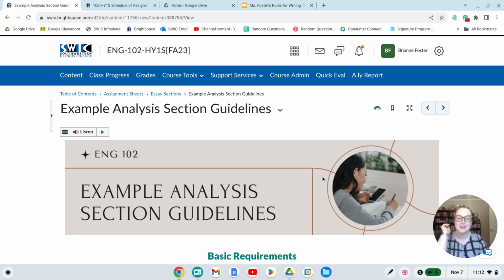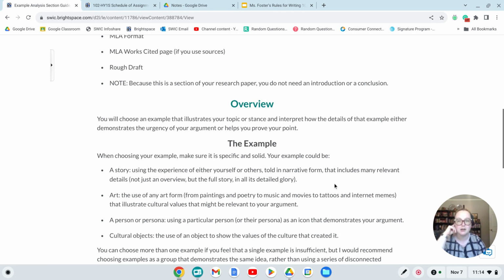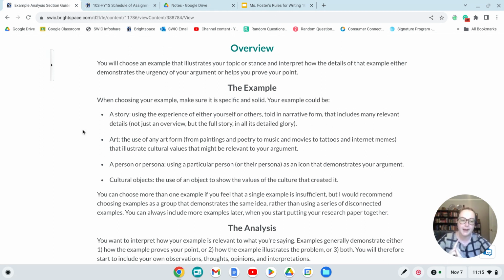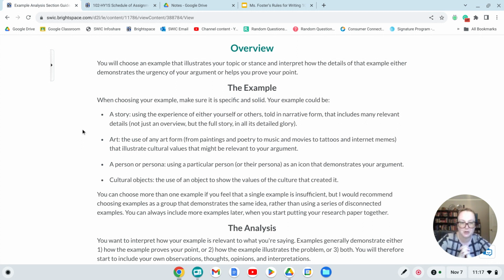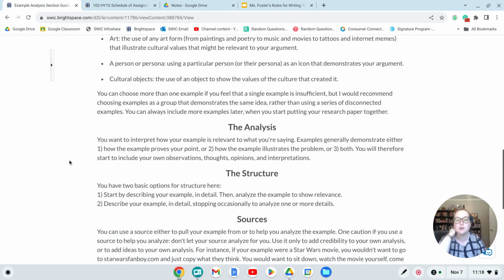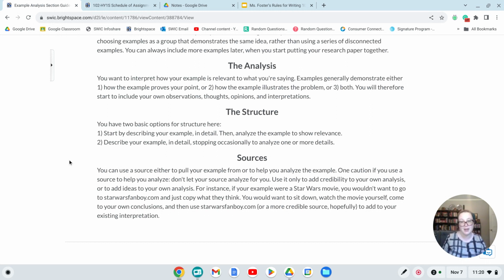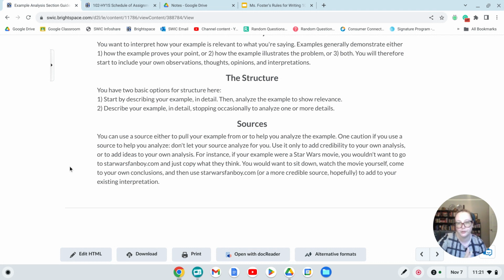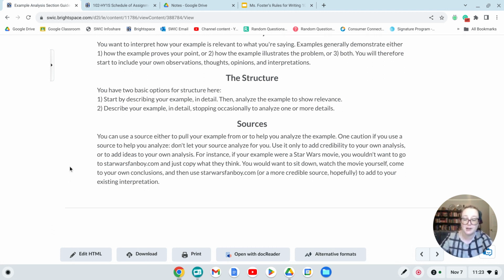Example Analysis Section Guidelines